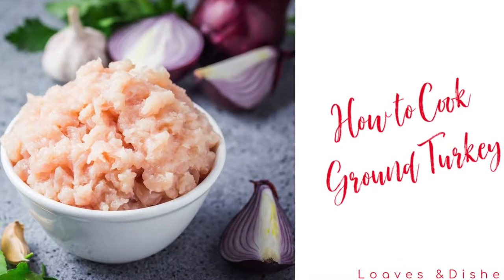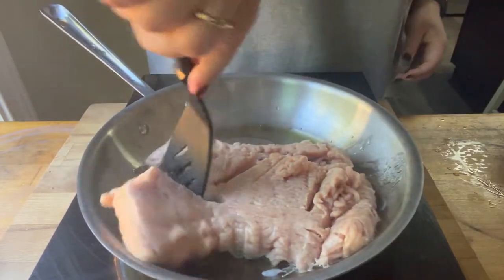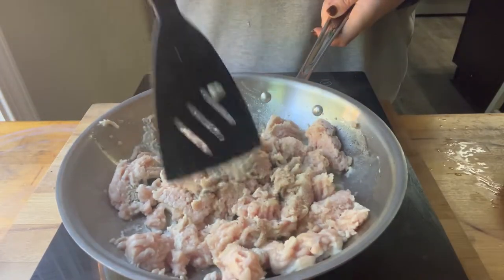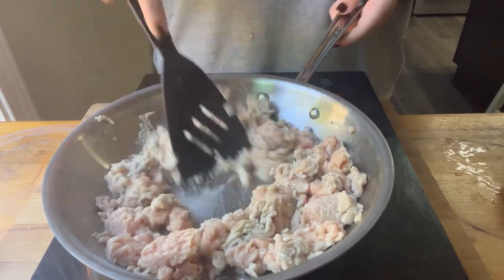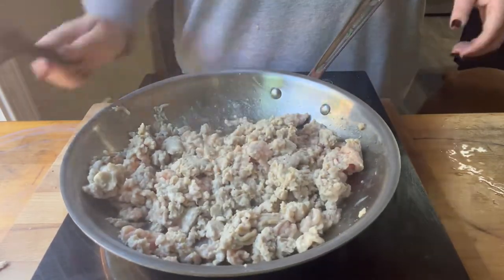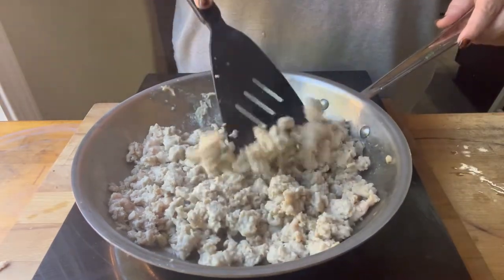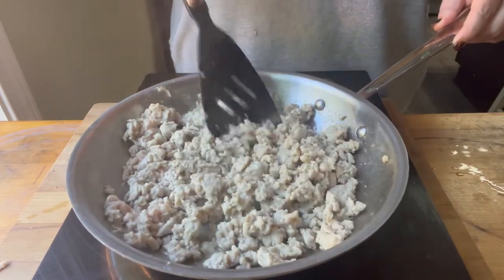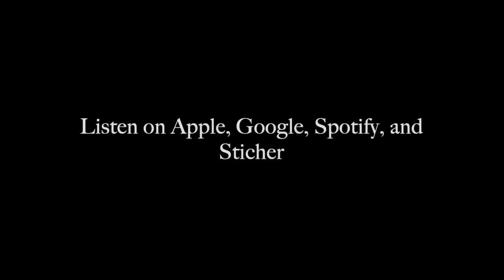How to Cook Ground Turkey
Want to know how to cook ground turkey in a pan?  We show you how easy it is in this short video.

All-Clad pan